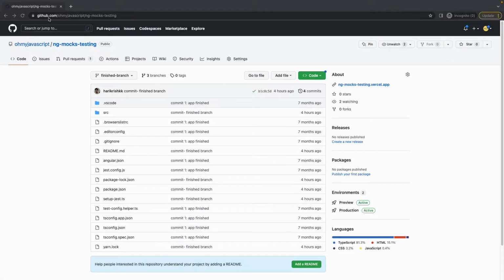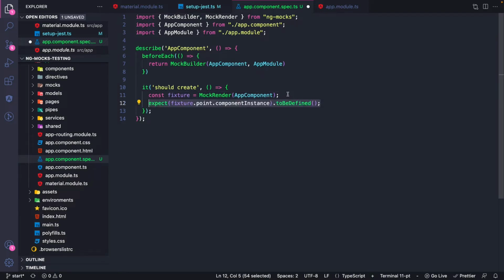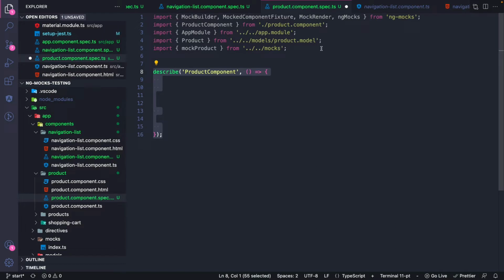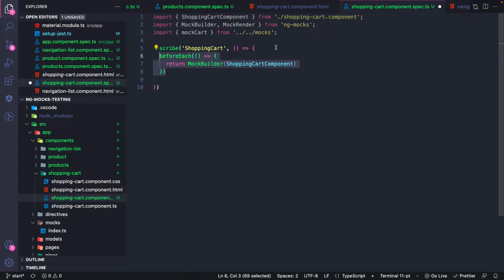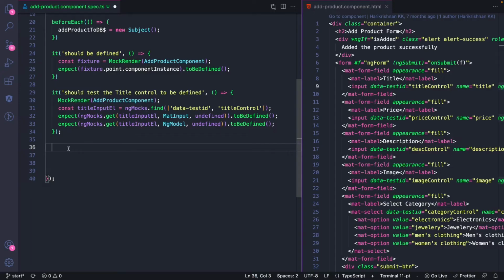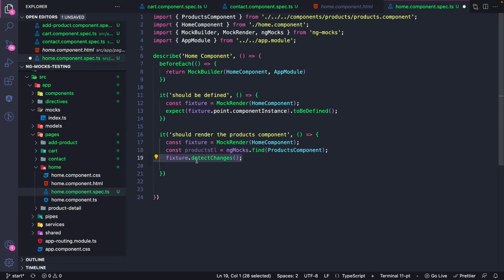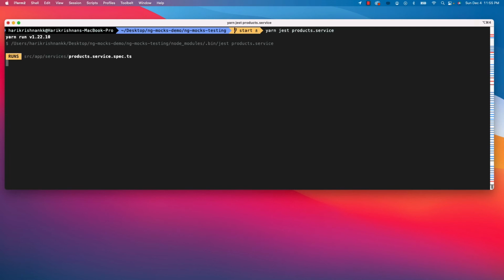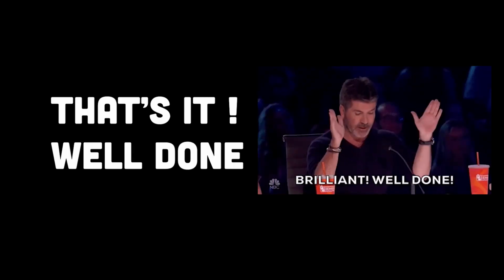How to Unit Test Your Angular Material UI Apps with ng Mocks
In this video, I show you how to unit test your Angular  applications with ng mocks. ng Mocks is a powerful tool that allows you to unit test your Angular applications easily and effectively.

 ng Mocks makes it easy to mock out the dependencies of your application so you can unit test your code without having to write any actual code. This video will show you how to use ng Mocks to unit test your Angular applications, and how it can help you improve your development process!